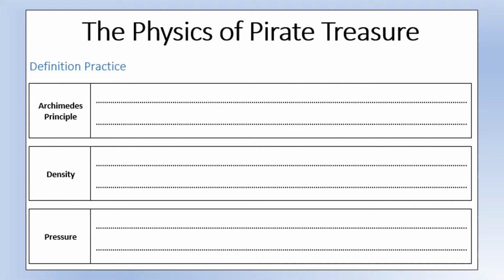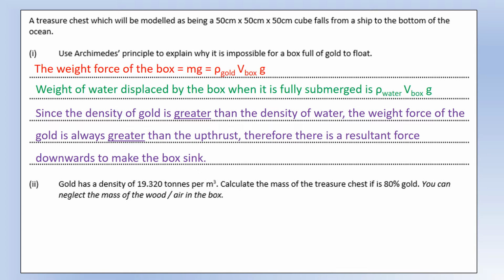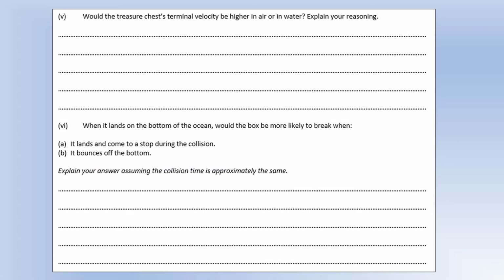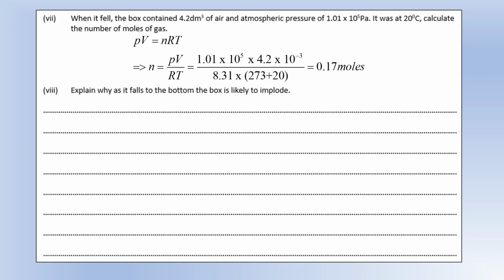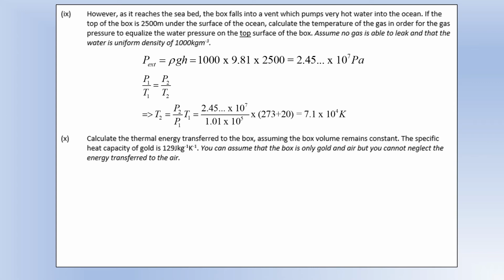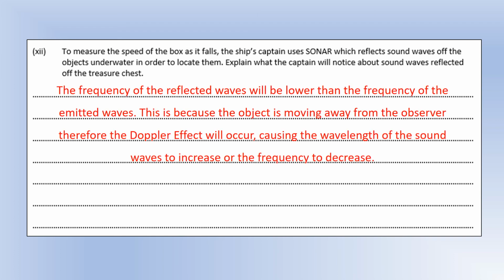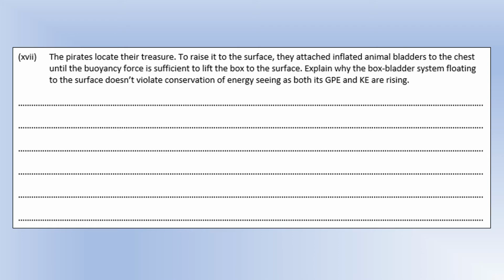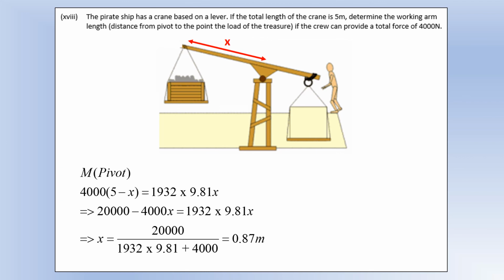A Level Physics: OCR: Paper 1: The Physics of Pirate Treasure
This video uses principles from Modules 3 and 5 from OCR but in a new context.